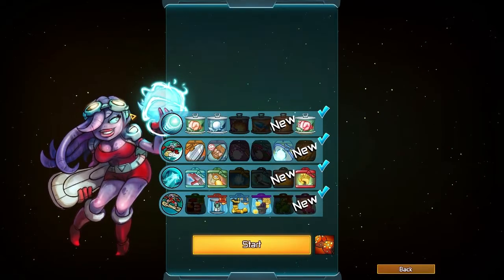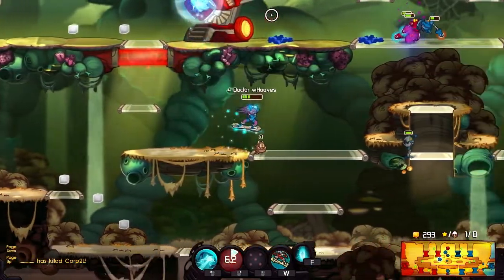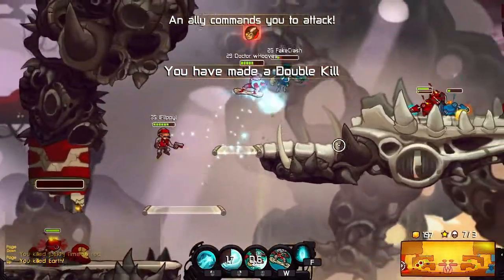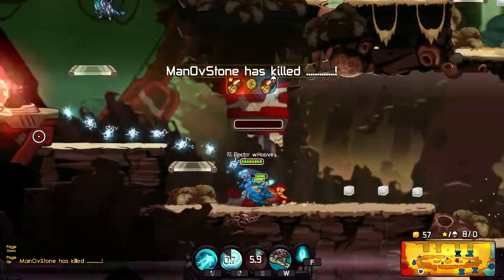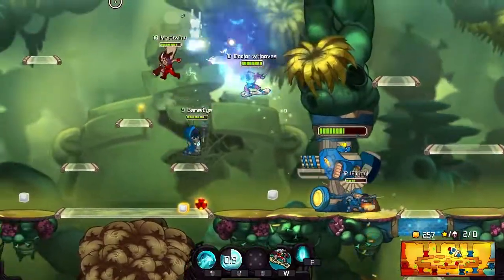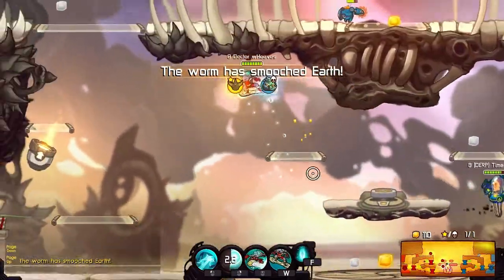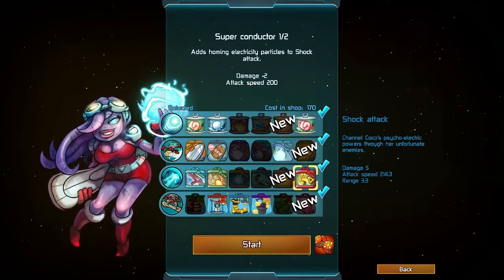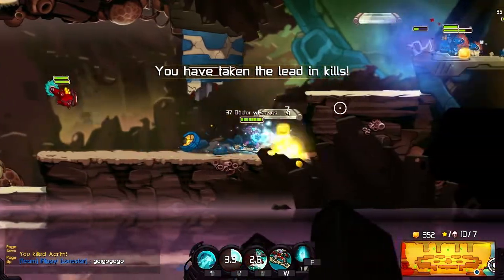Coco Nebulon Guide (Awesomenauts)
I put together another little guide to hopefully help you all better understand Coco. She's an amazingly useful character and is rarely useless in a fight.